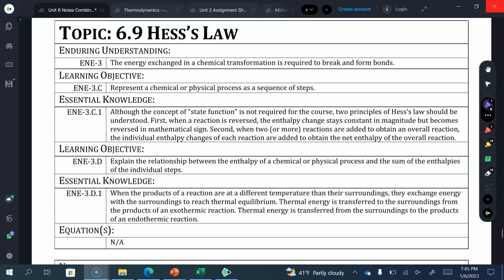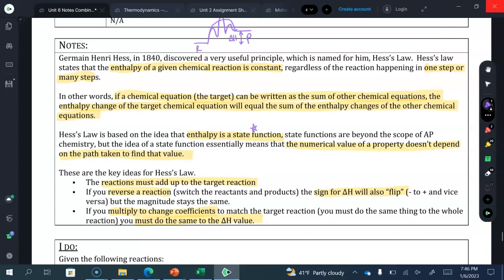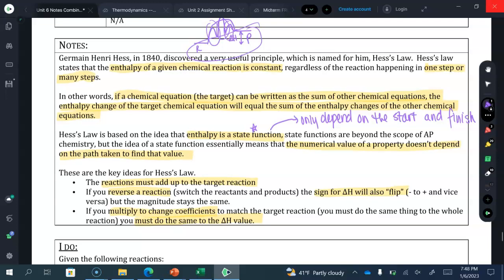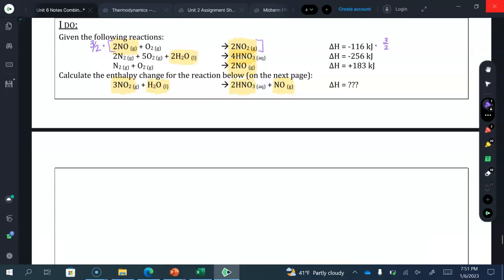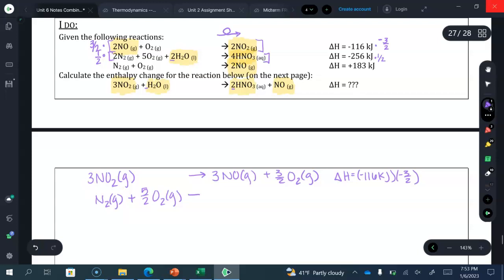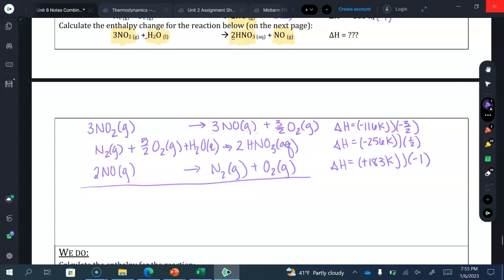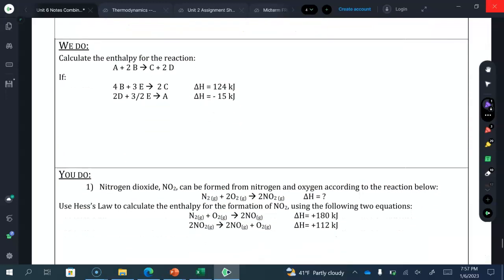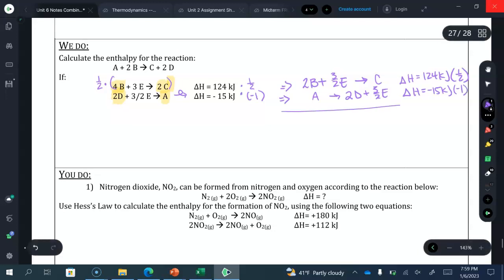6.9 Hess's Law